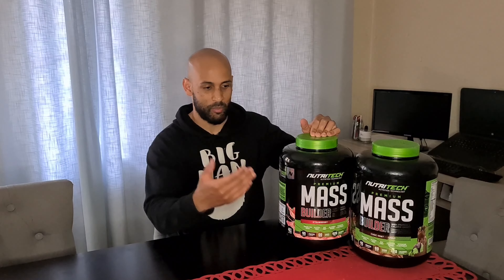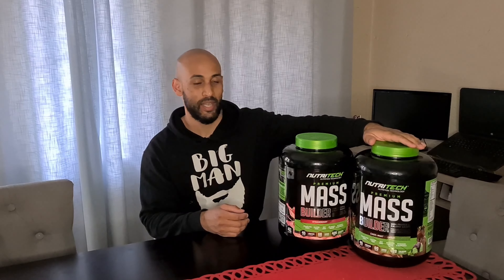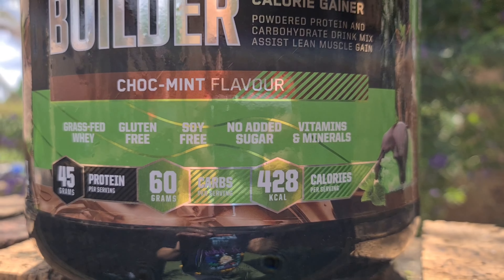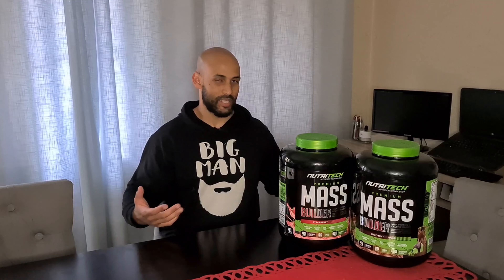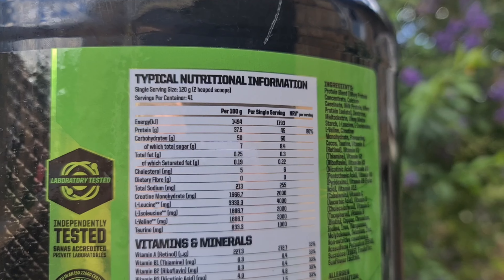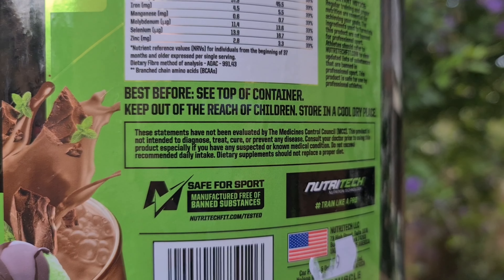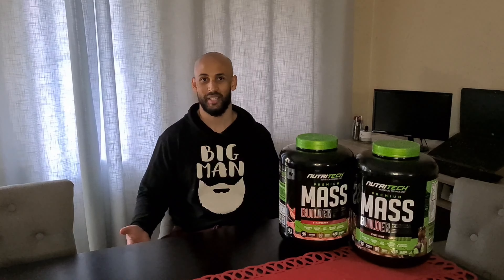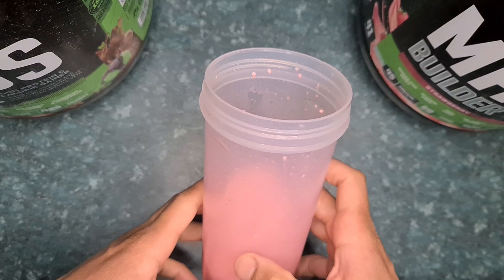Rapid Review | Nutritech Premium Mass Builder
Today I am trying out two flavors from the Nutritech Premium Mass Builder series. Strawberry and choc mint.